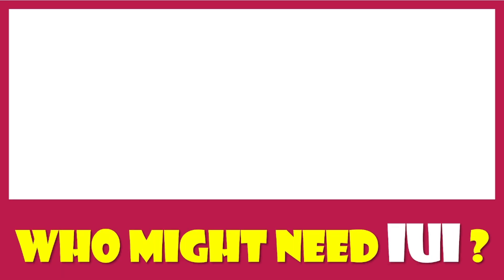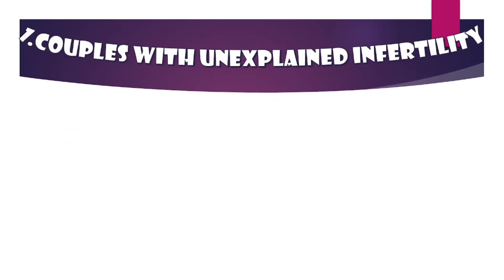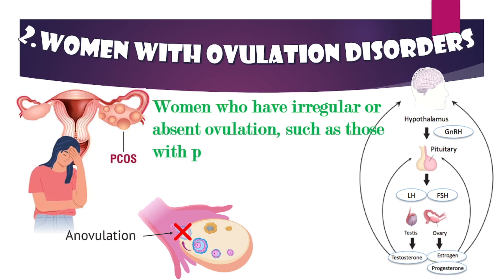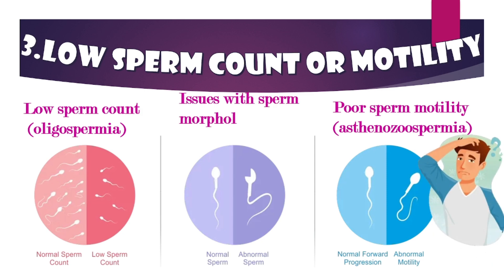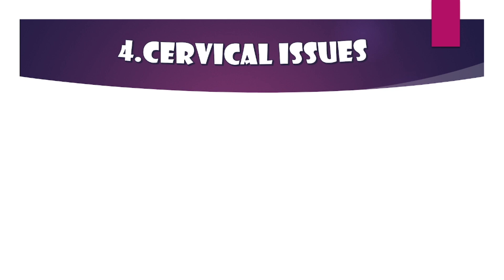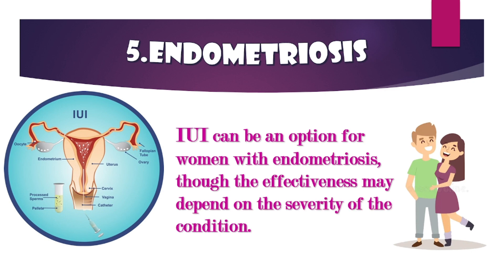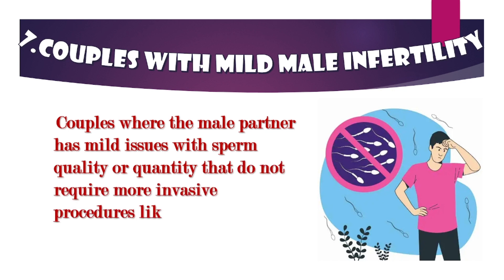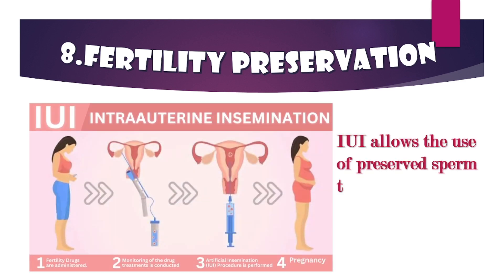WHO MIGHT NEED IUI AND WHY?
Intrauterine insemination (IUI) is a fertility treatment designed to help individuals or couples conceive. Today, we’re breaking down who might need IUI and why it could be the right choice for them.
“Let’s start with couples facing unexplained infertility.
1. Couples with Unexplained Infertility
• Who: Couples who have been trying to conceive for over a year (or six months if the woman is over 35) with no identified reason for infertility.
• Why: IUI can improve the chances of conception by placing sperm directly into the uterus, increasing the likelihood that sperm will meet the egg.
2. Women with Ovulation Disorders
• Who: Women who have irregular or absent ovulation, such as those with polycystic ovary syndrome (PCOS) or hypothalamic amenorrhea.
• Why: IUI can be combined with ovulation-stimulating medications to improve the chances of fertilization.
3. Low Sperm Count or Motility
• Who: Couples where the male partner has a low sperm count (oligospermia), poor sperm motility (asthenozoospermia), or issues with sperm morphology (teratozoospermia).
• Why: IUI can help by concentrating sperm and placing it closer to the egg, which can improve the chances of fertilization despite lower sperm quality or quantity.
4. Cervical Issues
• Who: Women with cervical mucus problems or abnormalities that make it difficult for sperm to travel through the cervix.
• Why: IUI bypasses the cervix, directly depositing sperm into the uterus, thus overcoming barriers posed by cervical mucus issues.
5. Endometriosis
• Who: Women with endometriosis who have not been successful with other fertility treatments.
• Why: IUI can be an option for women with endometriosis, though the effectiveness may depend on the severity of the condition.
6. Same-Sex Couples or Single Women
• Who: Lesbian couples or single women who want to conceive and do not have a male partner’s sperm.
• Why: Donor sperm is used in IUI to help these individuals or couples achieve pregnancy.
7. Couples with Mild Male Infertility
• Who: Couples where the male partner has mild issues with sperm quality or quantity that do not require more invasive procedures like IVF (in vitro fertilization).
• Why: IUI is less invasive than IVF and can be effective for cases of mild male infertility.
8. Fertility Preservation
• Who: Women who have stored sperm from a partner or donor for future use.
• Why: IUI allows the use of preserved sperm to achieve pregnancy.
IUI is often chosen as a first step in fertility treatment because it is less invasive and less expensive than IVF. However, its success rates can vary based on individual factors, and it may be used in combination with other treatments to improve outcomes.